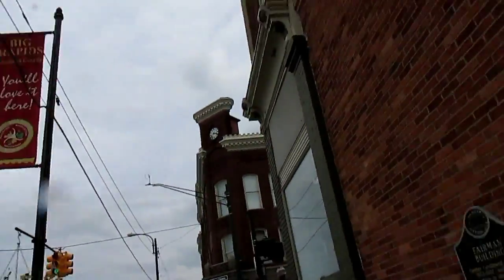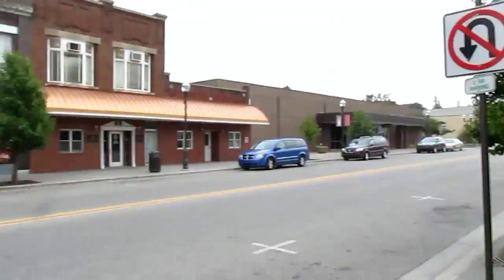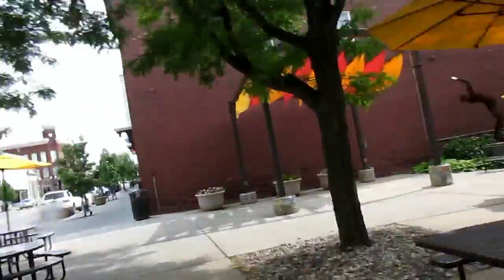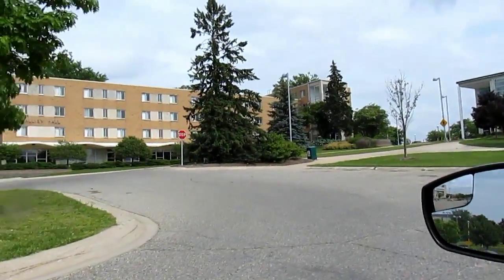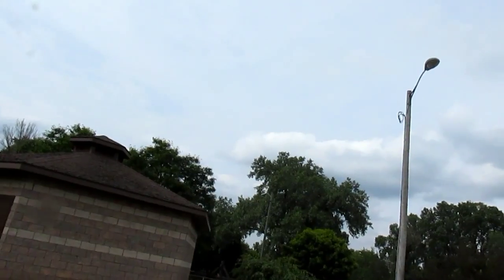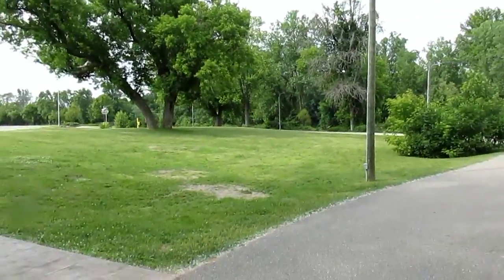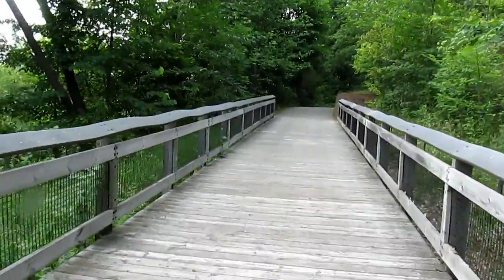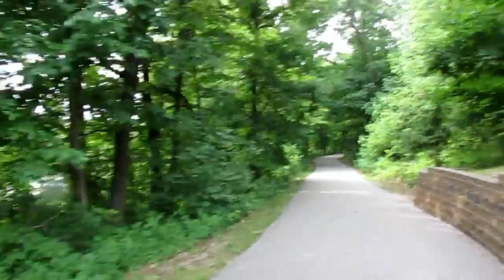Let's Visit Big Rapids, MI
Big Rapids is located along US 131 in western Lower Michigan not far south of Cadillac, MI. I check out the downtown area, some sights around Ferris State University, and then finish the video at Hemlock Park with sights of the Muskegon River.